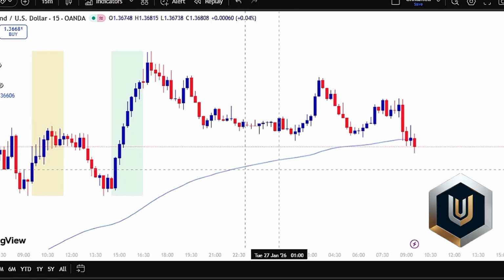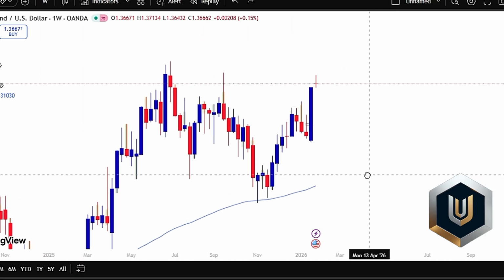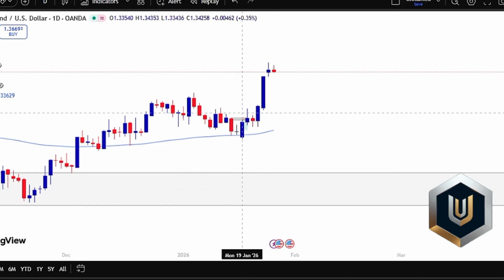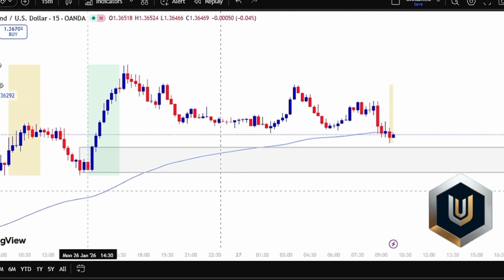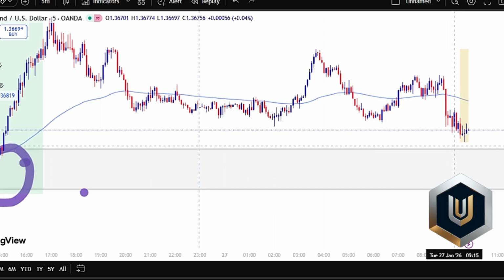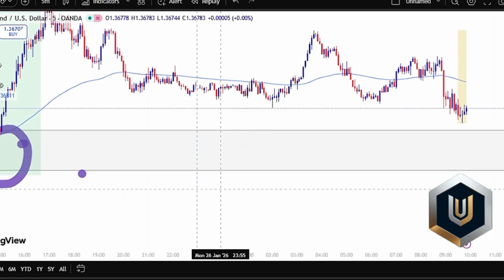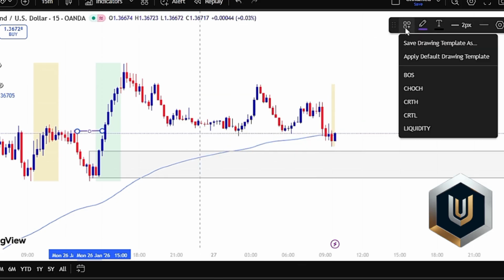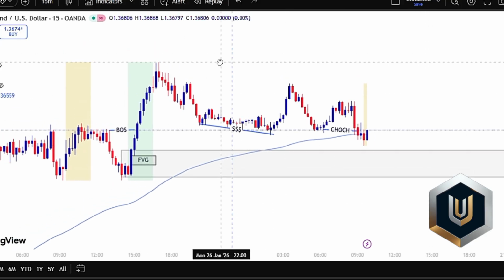Technical Analysis on GBPUSD